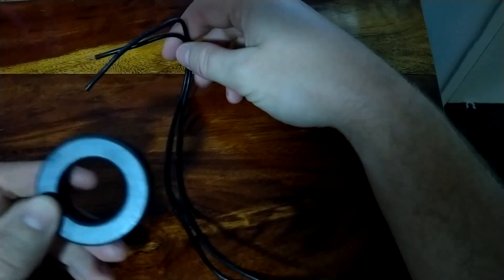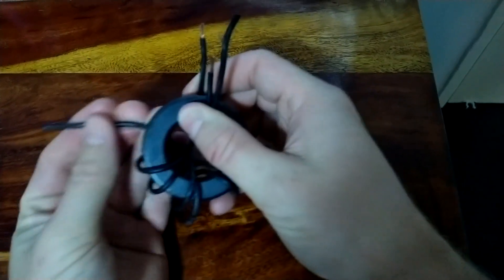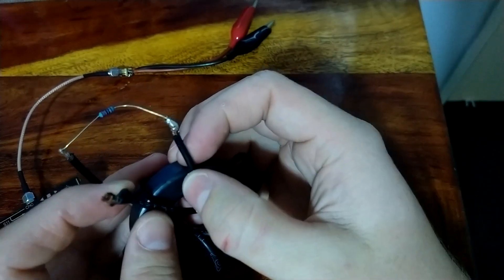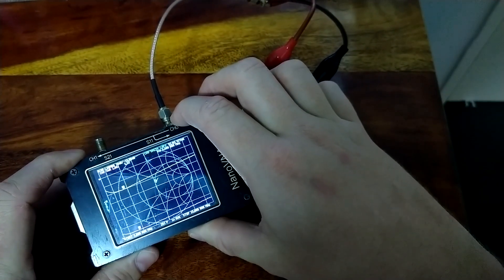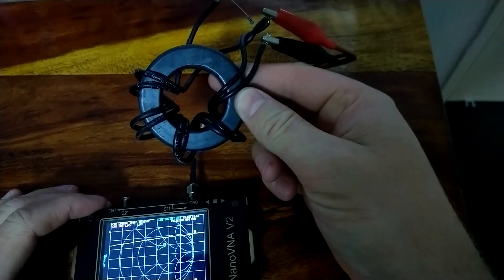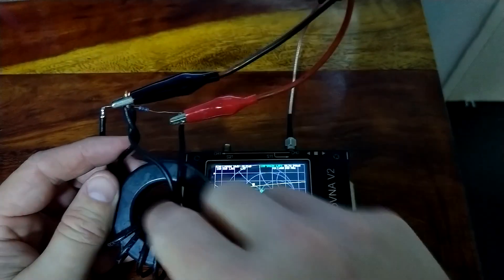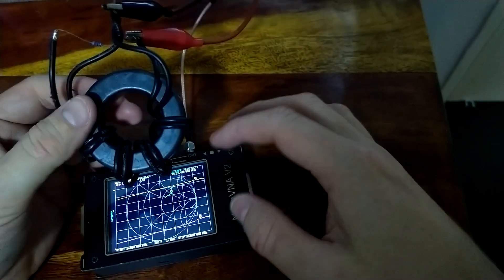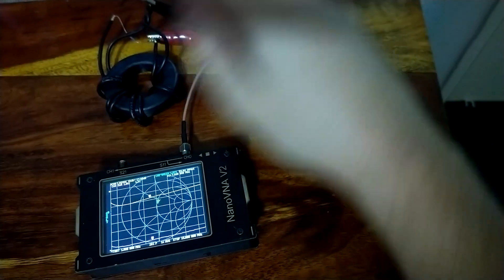Making a terrible balun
Don't be afraid of winding your own baluns